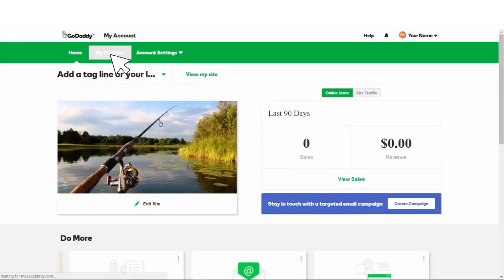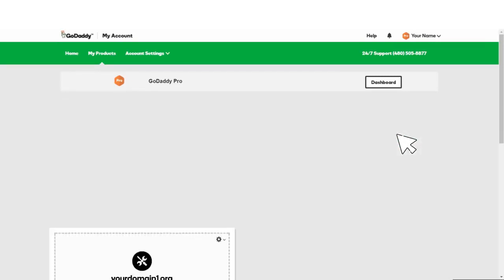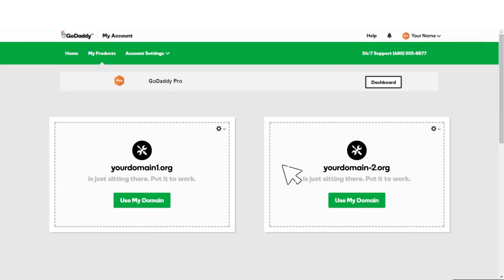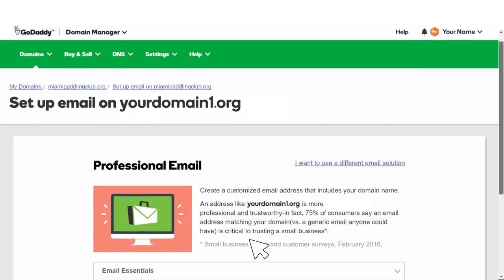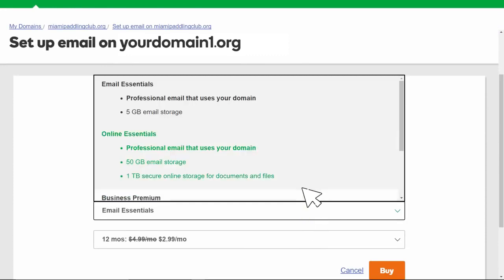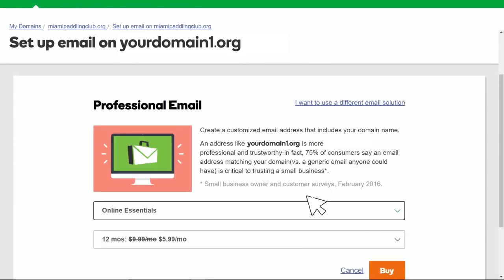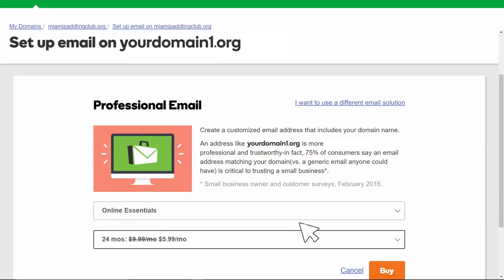Create an Email Using Domain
How to Use Your Domain to Create an Email Account ?